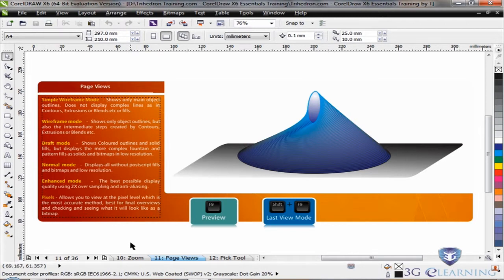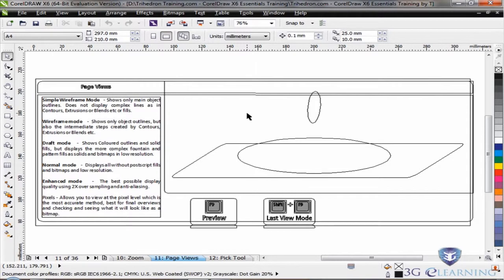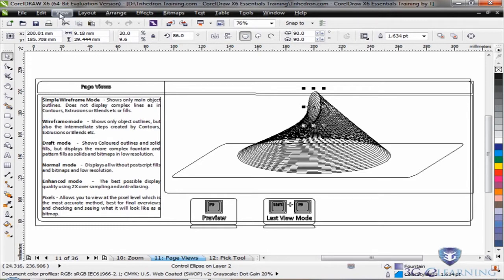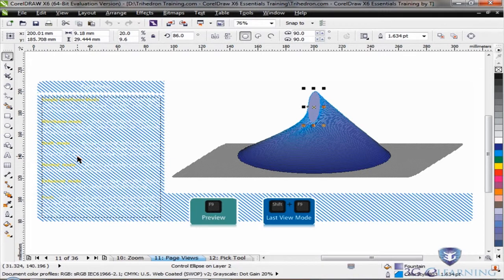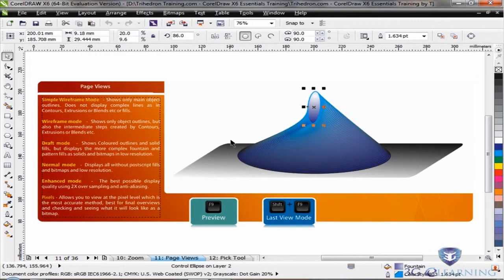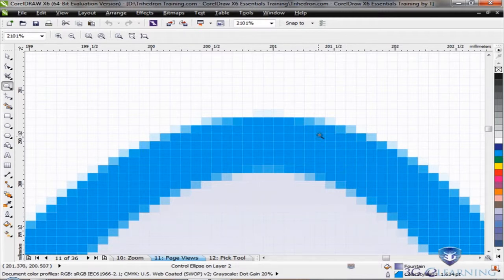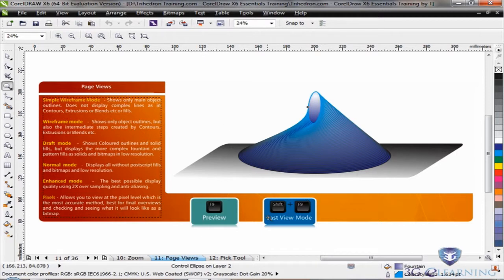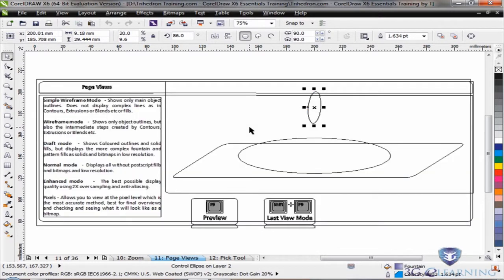04 02 Understanding page views